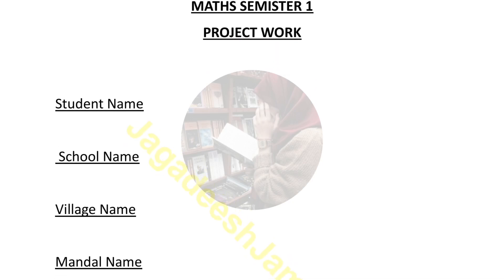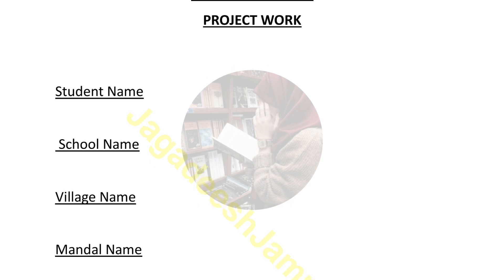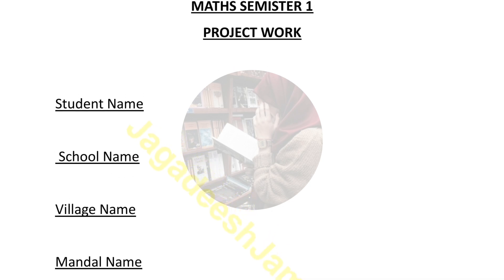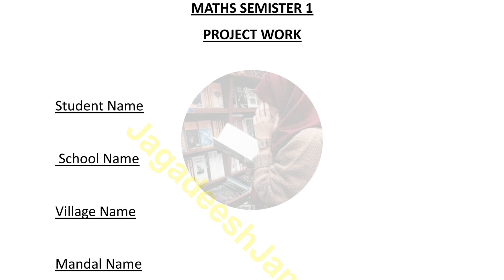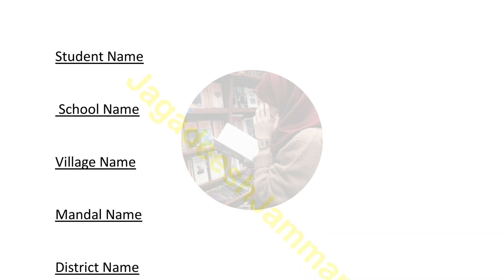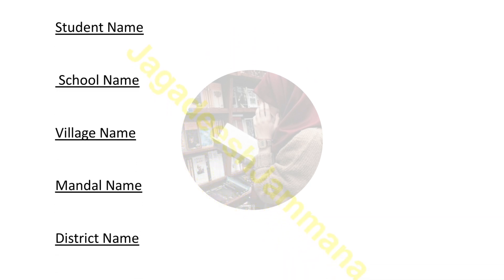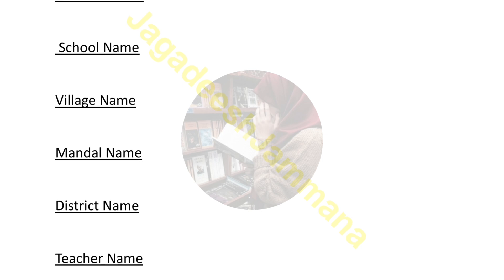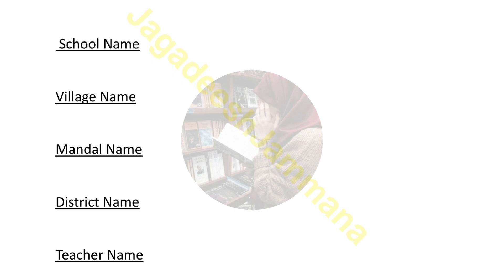5th Class 💯MATHS Project Work (All Lessons) New | 💯MATHS FA Project - 5th Class MATHS Project Work📑👍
5th Class 💯MATHS Project Work (All Lessons) New  Syllabus | 💯MATHS FA Project - 5th Class SAMP MATHS Project (New) | 5th Class - MATHS FA PROJECT WORK📑👍 | MATHS SAMP-1
5th Class - 💯MATHS FA PROJECT WORK (New) 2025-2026 | 5th Class MATHS SAMP/FA Project Work samp fa1 samp1 faprojectwork cba 5thmathsprojectwork 5thclassmathssamp1/fa1